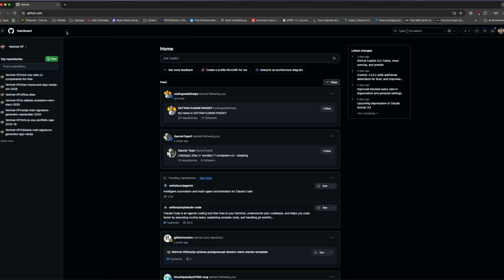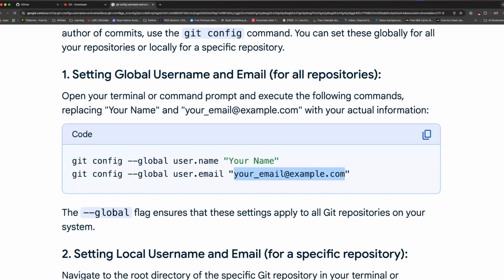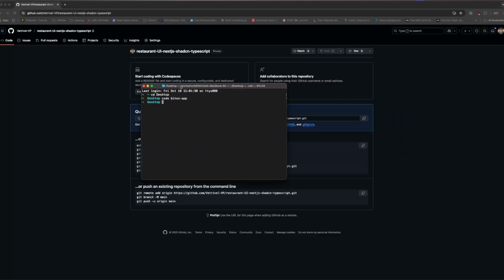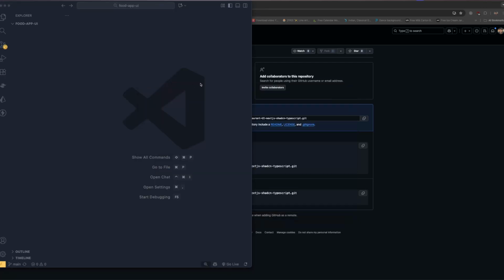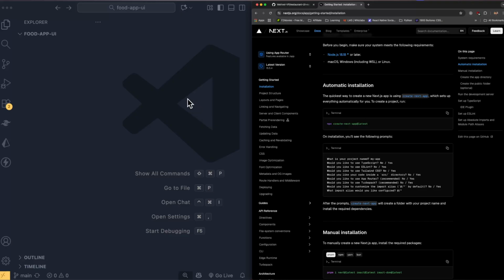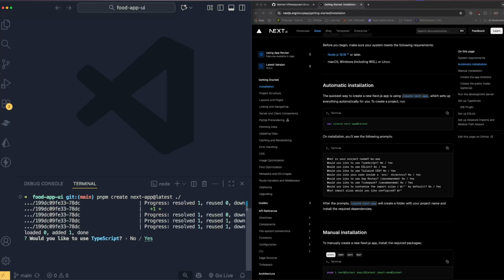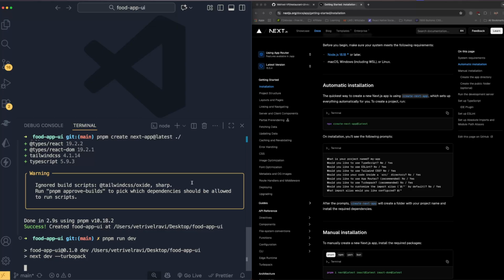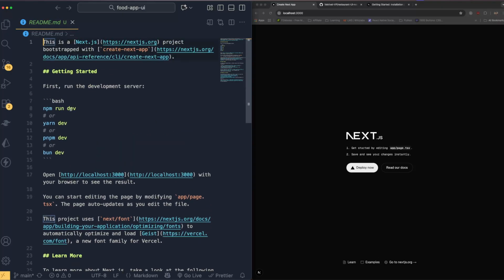🧱 🍽️ Foodie App with Next.js & TypeScript Part 1 – Next.js App Setup ⚙️🚀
Welcome to Part 1 of the Foodie App with Next.js & TypeScript series!
In this session, we’ll kick off our project by setting up a clean and scalable Next.js environment configured with TypeScript. You’ll learn how to initialize your app, configure dependencies, and establish the foundational structure that every modern web project needs.

✅ What You’ll Learn in This Video:
✔️ Installing and initializing a new Next.js app using TypeScript
✔️ Setting up folder structure for components, pages, and styles
✔️ Configuring ESLint, Prettier, and project scripts
✔️ Adding global CSS and Tailwind (optional setup for styling)
✔️ Running your app locally to verify setup success

💡 Why This Step Matters:
🔹 Establishes the foundation for scalable and maintainable development
🔹 Ensures consistent code quality and type safety with TypeScript
🔹 Prepares your environment for building dynamic pages and components

🔔 Next Up:
In Part 2, we’ll design and structure the Home Page Layout, featuring navigation, hero sections, and responsive design using Tailwind CSS.